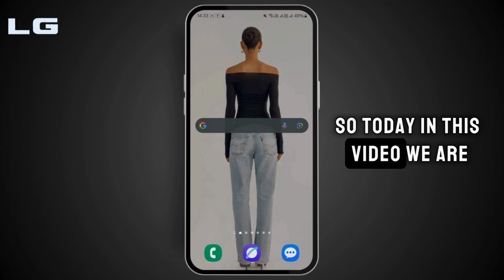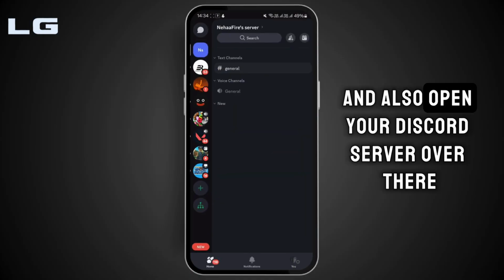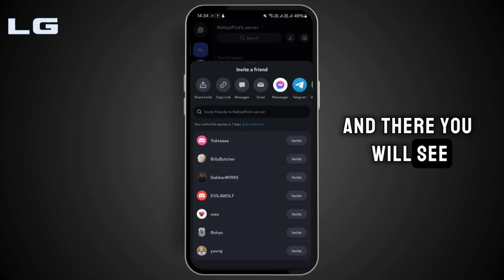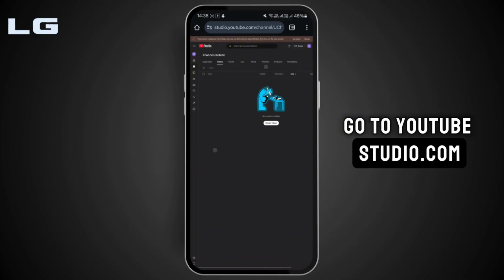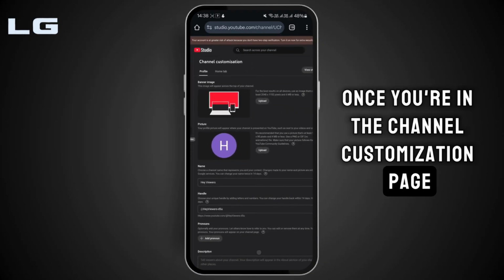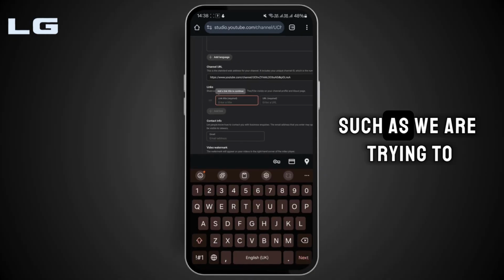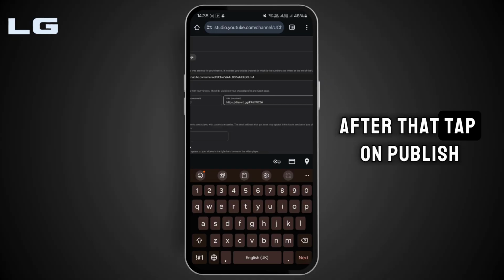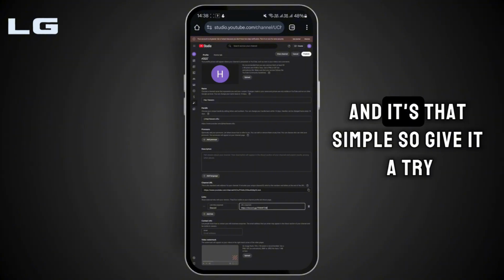How to Add Discord Link to YouTube Channel ((Easy)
How to Add Discord Link to YouTube Channel (Easy Guide)
Want to drive your viewers from YouTube straight into your Discord community? In this quick 2025 tutorial, we’ll show you how to create a branded invite link, add it to your channel banner, descriptions, and cards—so fans can join your server in a click.

Timestamps:
00:00 - Generating a Custom Discord Invite Link
00:10 - Adding the Link to Your YouTube Channel Banner and Video Descriptions